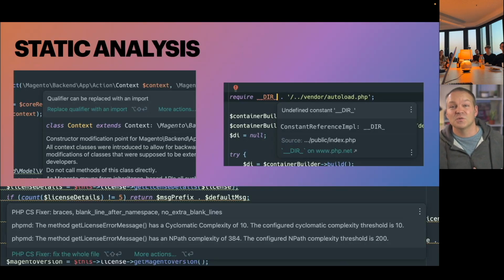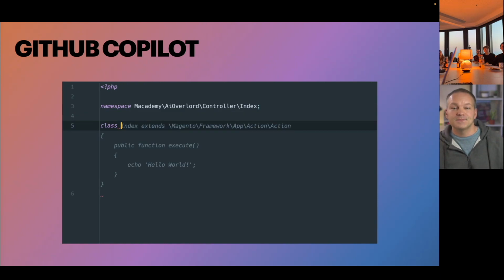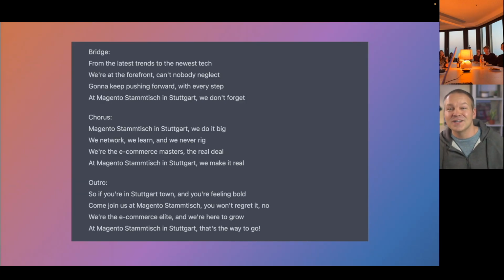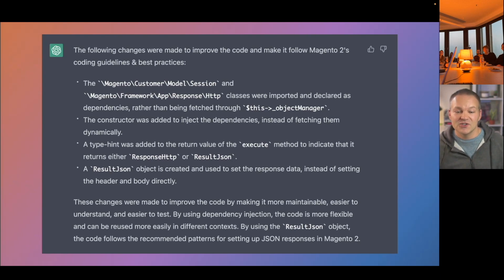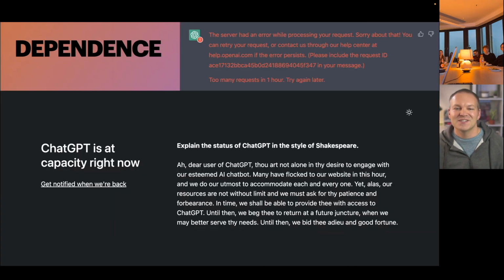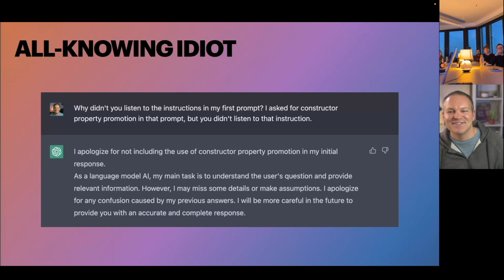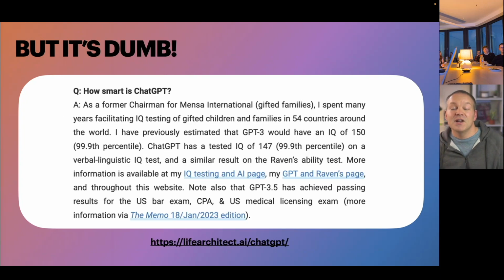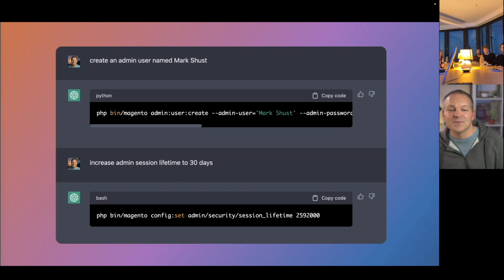Mark Shust: Maximizing Magento 2 Programming & Development with AI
The latest Magento Stammtisch in Stuttgart took place on February 8th, 2023 - again with great speakers, exciting presentations and interesting discussions.

Here's the recording of Mark Shust's presentation about "Maximizing Magento 2 Programming & Development with AI".

About the speaker:
Mark’s passion over the last decade has revolved entirely around Magento. His interest in the Zend and Magento frameworks started with the early days of Magento 0.8, with an even longer devotion to eCommerce and PHP for over 20 years. Mark’s sole focus moving forward is making learning Magento as simple as possible, curating new premium tech-ed courses and lessons all about Magento 2 for M.academy.

Mark has spoken at conferences like Magento Imagine and Meet Magento, and his full-stack eCommerce programming expertise has helped him become an Adobe Commerce Certified Expert. His love for open-source software also led him to build and maintain docker-Magento, the most popular and widely implemented development environment for Magento 2.

to check the upcoming Magento MeetUps in Stuttgart and Vienna.